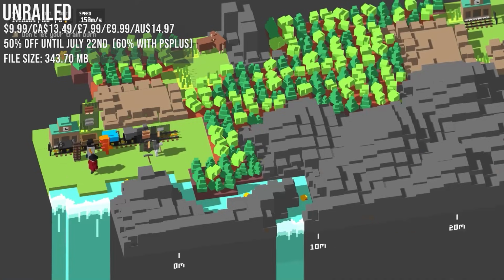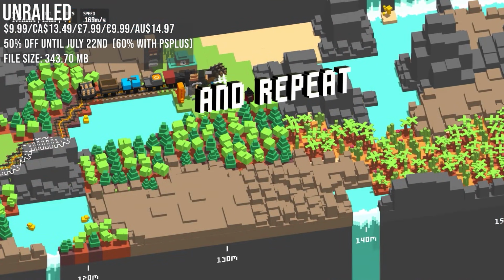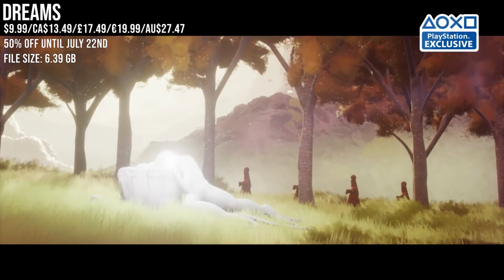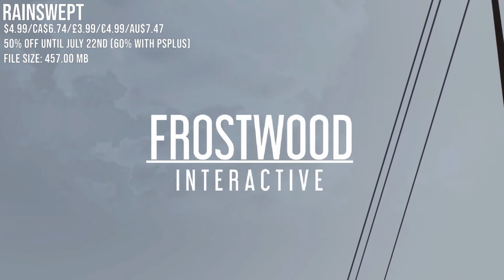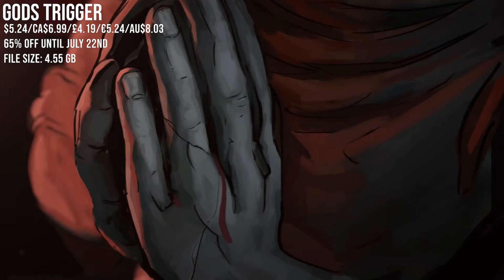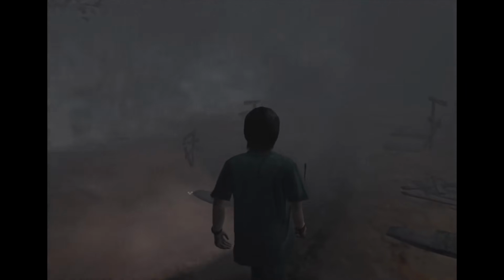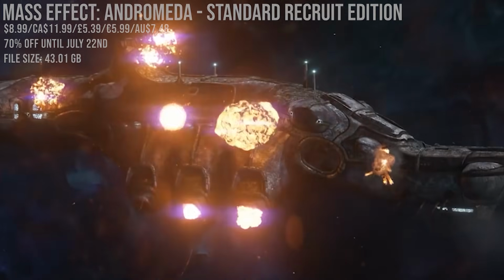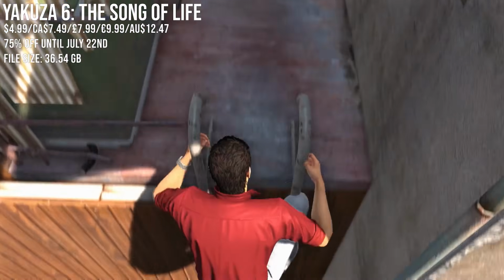HUGE PlayStation Store Sale On Now! 14 Must Buy PSN Deals Under $10! PS4 & PS5! PSN Discounts!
Today we take a look at the PSN sales Live Right Now for the PS4 and PS5 covering the US, Canada, UK, EU and Australia. Have you picked up anything for your PlayStation 4 or 5 recently and will you be adding anything to your library?

Games Featured Today:
0:00 Intro
0:53 Final Fantasy Type-0 HD
1:24 Trials Rising
1:58 Unrailed
2:35 Golf With Your Friends
3:07 Dreams
3:33 Deadlight Directors Cut
4:04 Rainswept
4:39 Gods Trigger
5:03 Siren
5:37 Going Under
6:10 Mass Effect: Andromeda - Standard Recruit Edition
6:39 Yakuza 6: The Song Of Life
7:10 Shadow Tactics: Game & Theme
7:45 Uncharted The Nathan Drake Collection